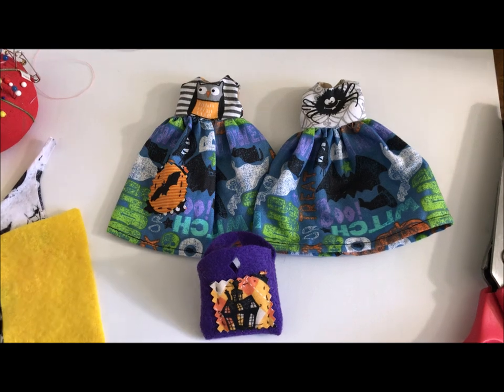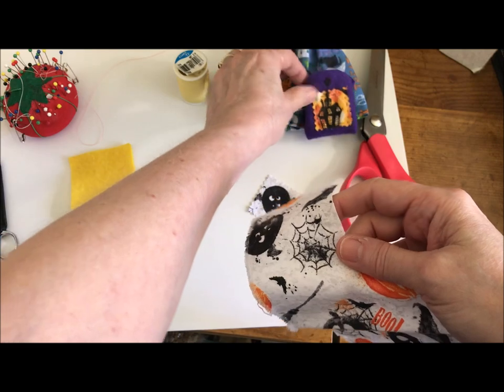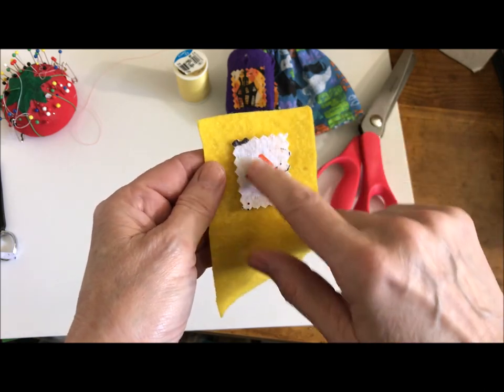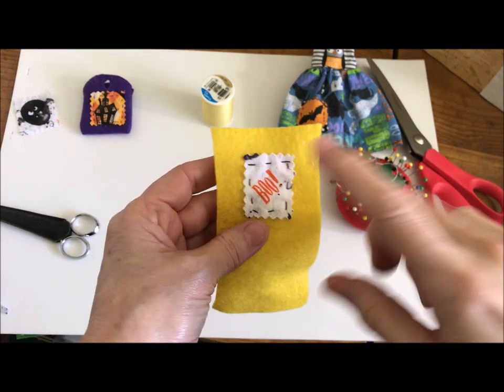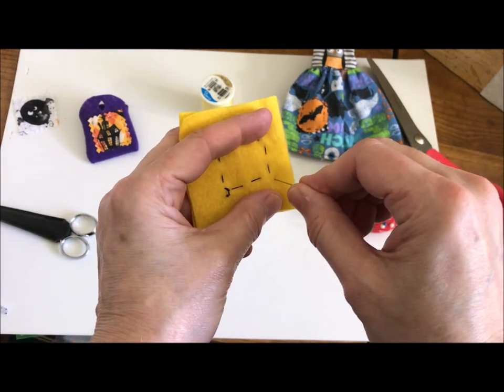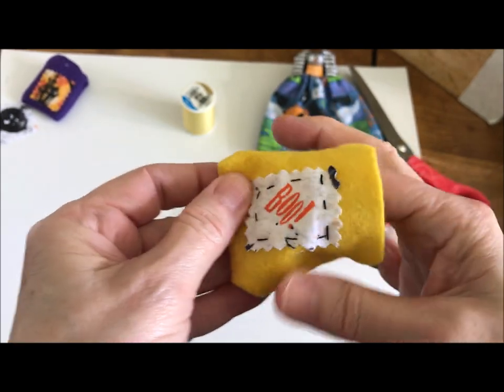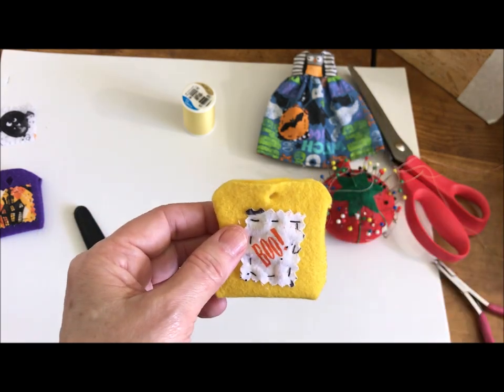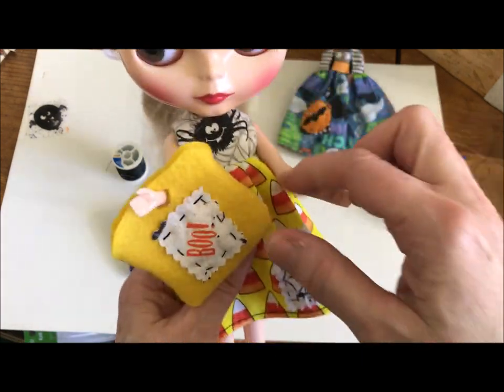Blythe Doll or 1/6 Scale Doll Trick or Treat Halloween Bag How To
Make these simple little felt trick or treat tote bags for your Blythe doll or any fashion doll that is 1/6 scale in size. You don't need many supplies or a lot of sewing skills, and these little doll accessories will look adorable with any doll you dress up for Halloween.
for cute dolly clothes and sundries